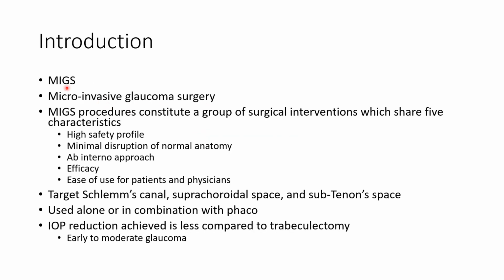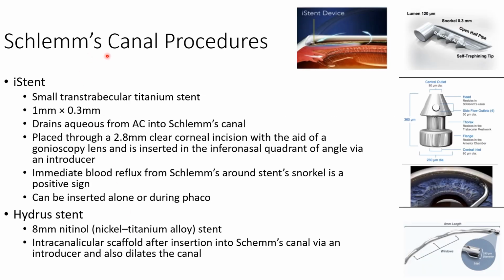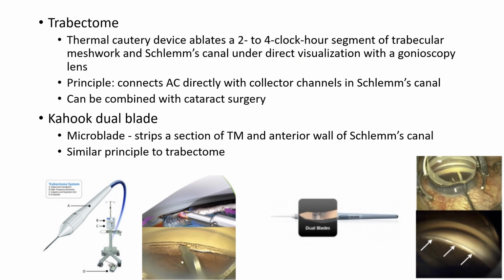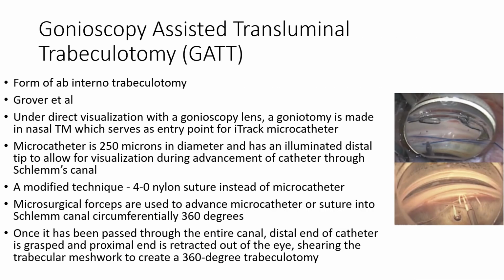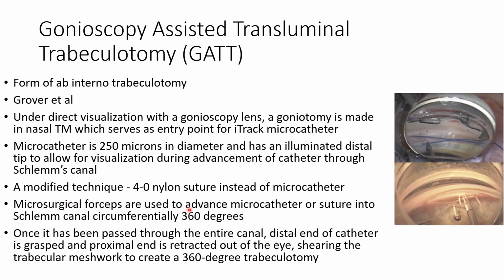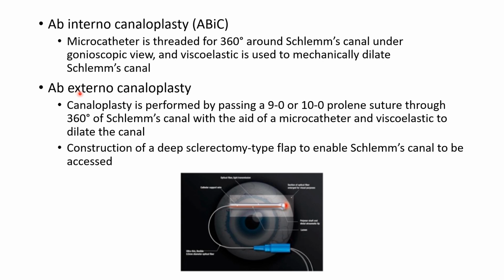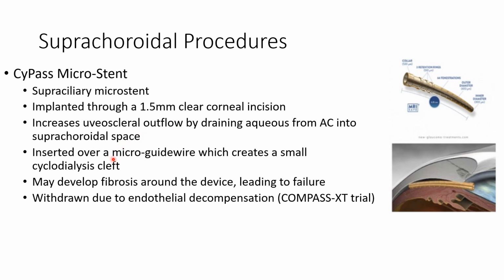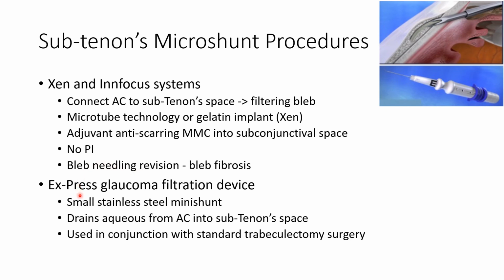Minimally-Invasive Glaucoma Surgery (MIGS) - For Ophthalmology Residents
Video on 'Micro/Minimally-Invasive Glaucoma Surgery' from the chapter 'Glaucoma' meant for ophthalmology postgraduates.